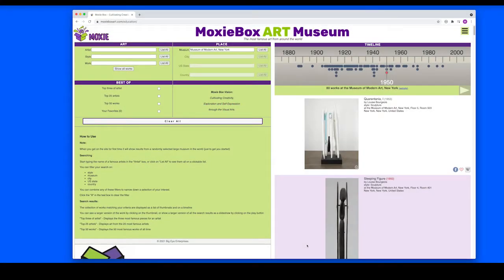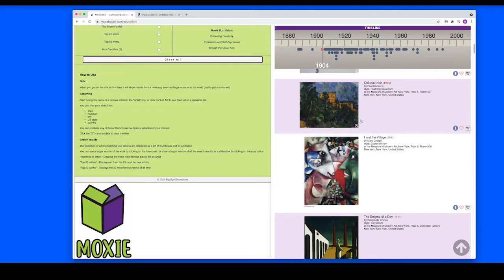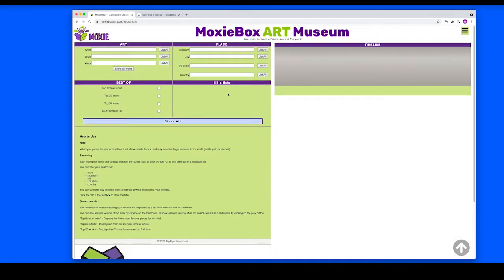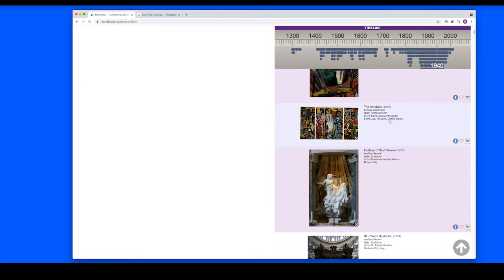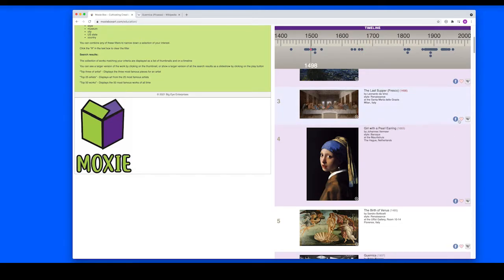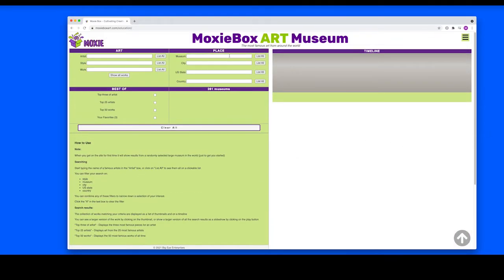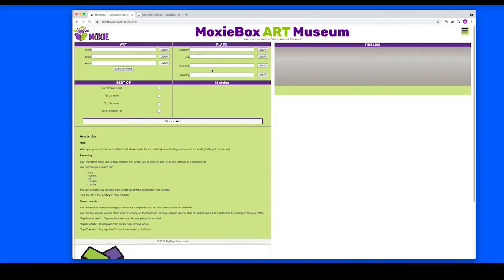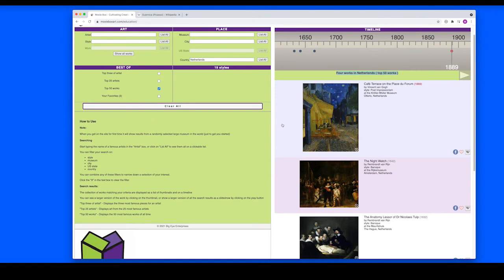Primer for MoxieBox Art Museum